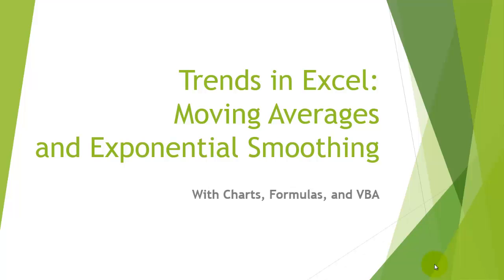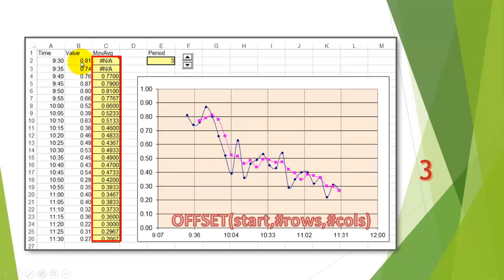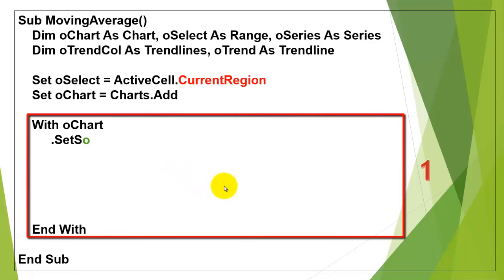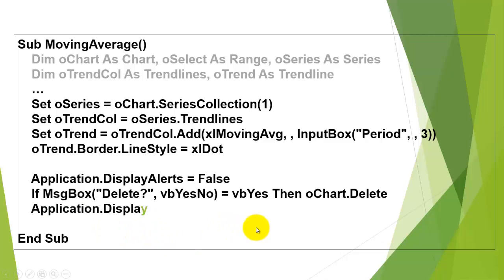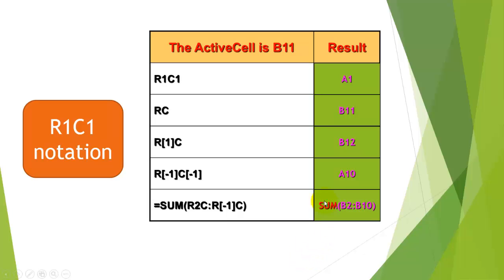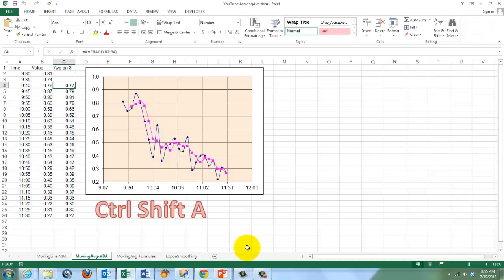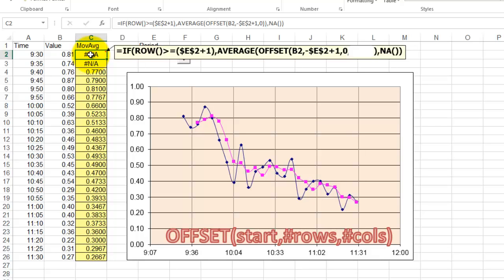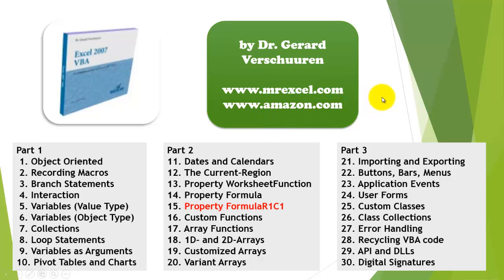Trends in Excel: Moving Averages and Exponential Smoothing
This video discusses four ways. 1. Let VBA create a chart with a moving average trendline. 2. Let VBA calculate the moving averages with an R1C1 formula. 3. Use a formula with a nested OFFSET function. 4. Use a formula based an exponential smoothing equation